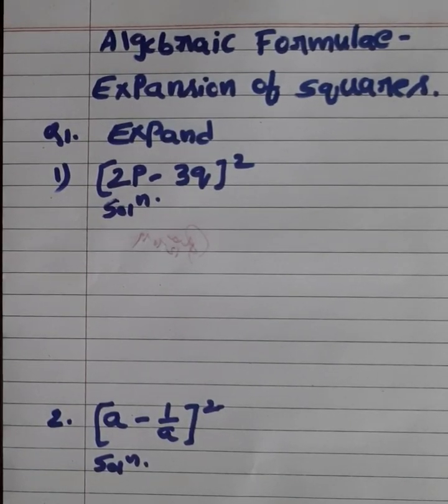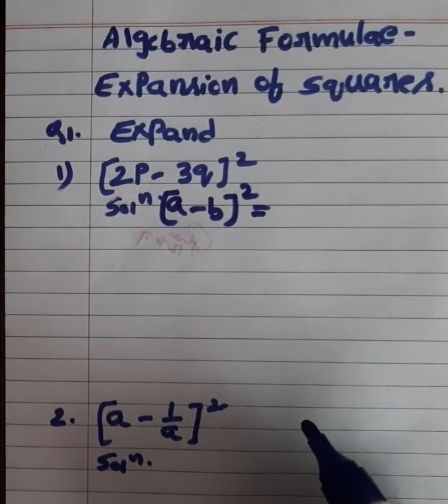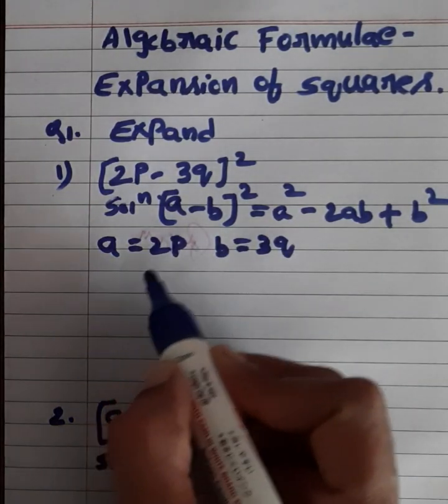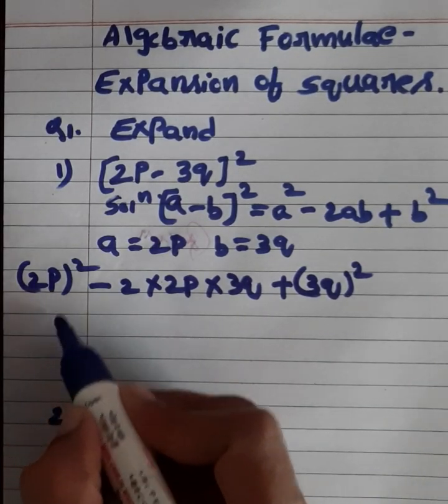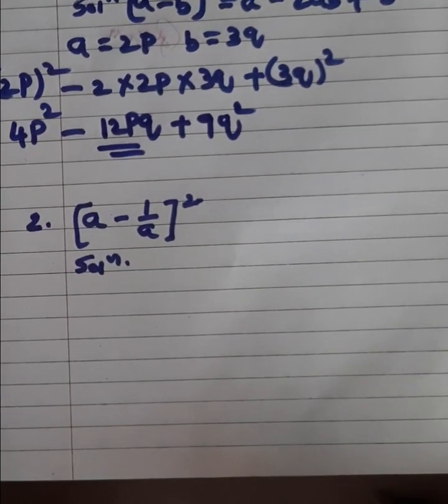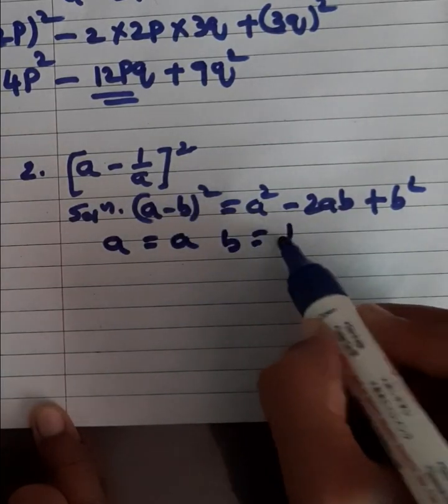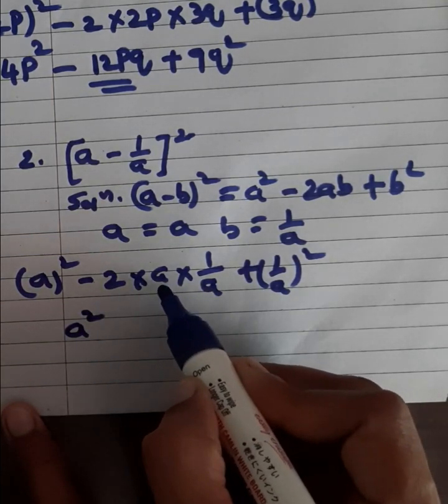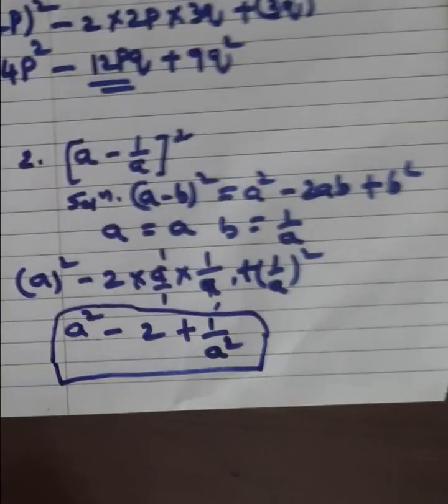STD: VII SUB: MATHS TOPIC: ALGEBRAIC FORMULAE-EXPANSION OF SQUARES. EXPAND (2p-3q)² and ( a-1/a)²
Dear Friends,

STD: VII SUB: MATHS TOPIC: ALGEBRAIC FORMULAE. EXPAND. (2p-3q)² and ( a-1/a)² STATE/CBSE/ICSE BOARD